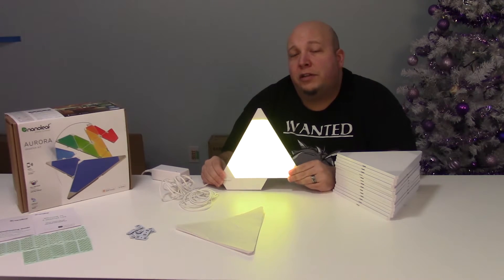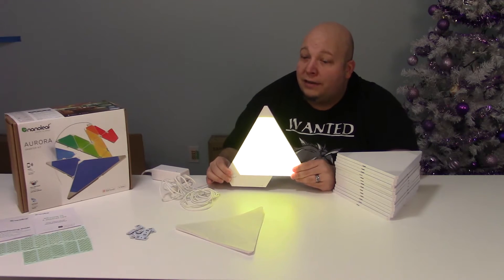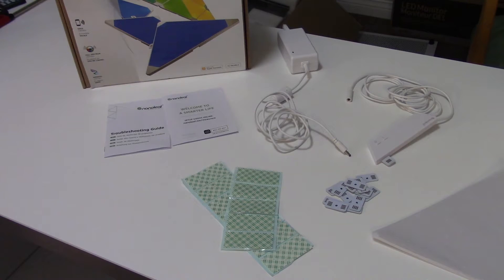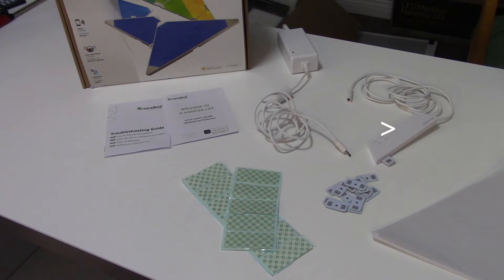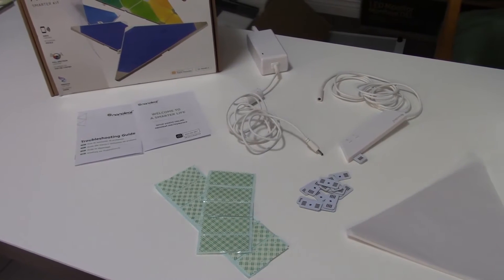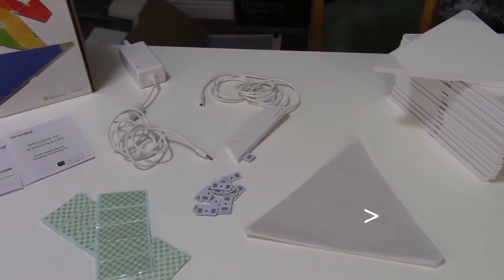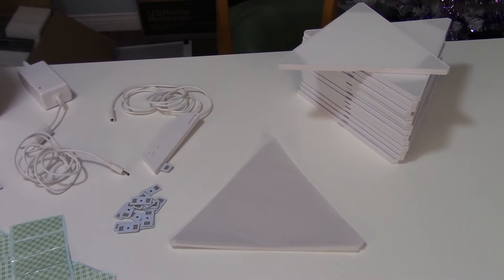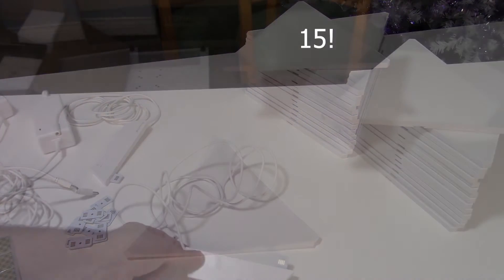Nanoleaf Aurora Designs and Basic Setup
Nanoleaf Aurora is a mobile app (or voice control via Amazon Alexa/Google home) controlled set of triangular LED Panels. Check out the two inspiring designs I create in this video about the basic setup of Nanoleaf Aurora.

Here are some amazon links to check out the product. Note that there's now also "Rhythm" module that will sync the panel colors to audio.

Nanoleaf 9-pack Aurora Smarter Kit
Nanoleaf 9-pack Aurura + Rhythm Smarter Kit
Nanoleaf 3-panel Expansion Pack

Nanoleaf Bundle: Nanoleaf Aurora Rhythm Modular LED Lights (9 Lights plus Controller) plus Nanoleaf Expansion Pack (3 Lights) plus 36 Design Inspirations